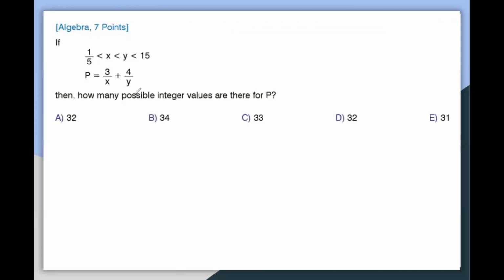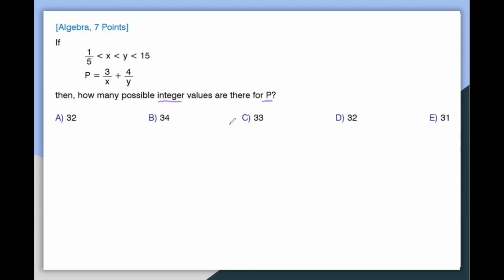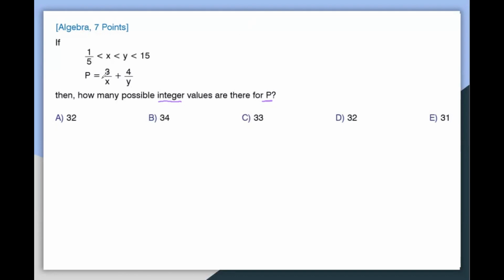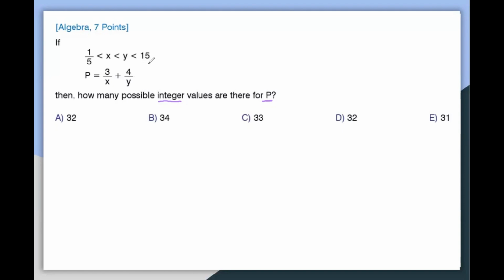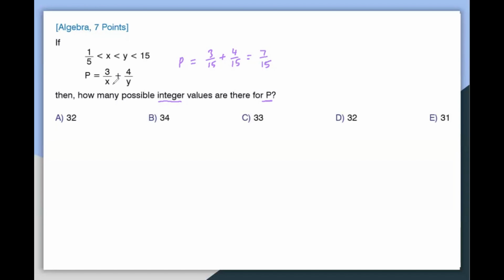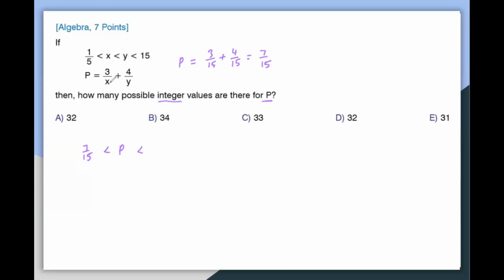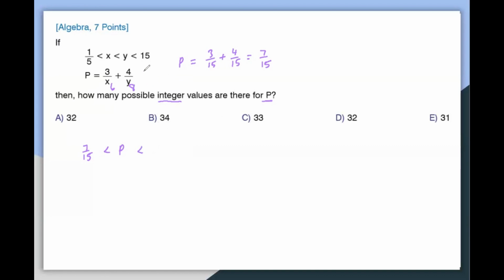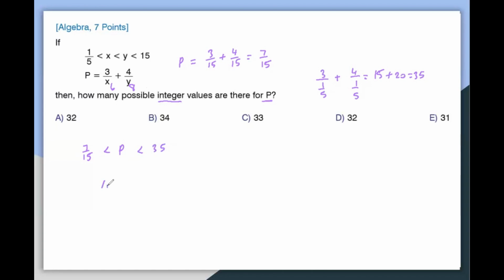MathCON-Optimizing sum of fractions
This was a problem on 7th grade practice test.